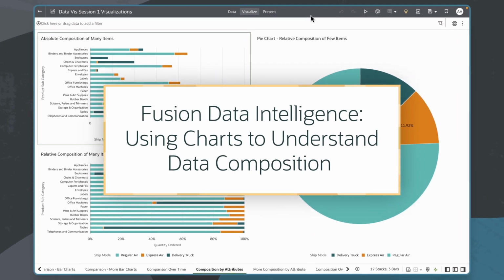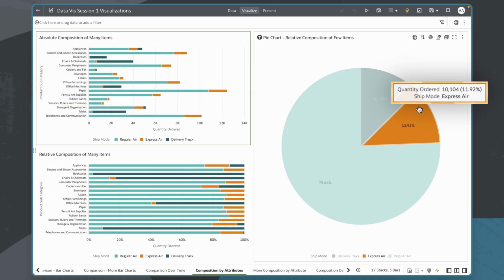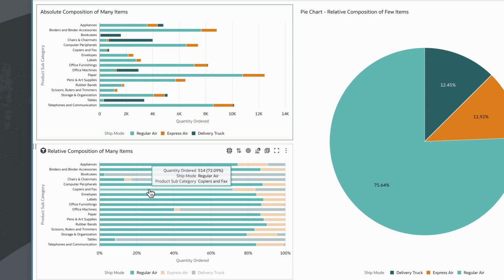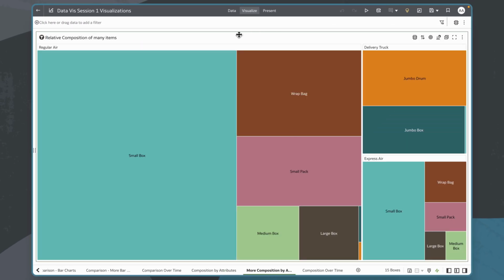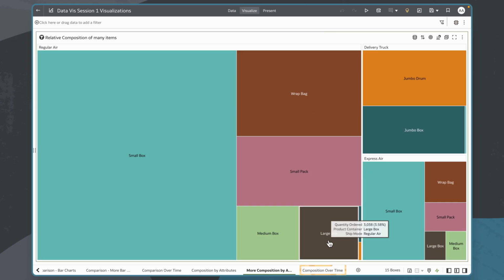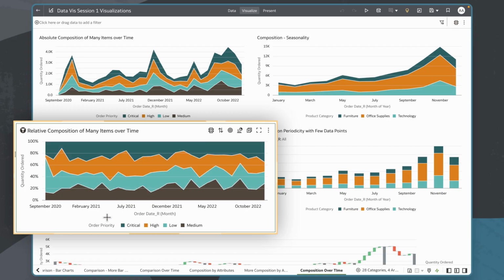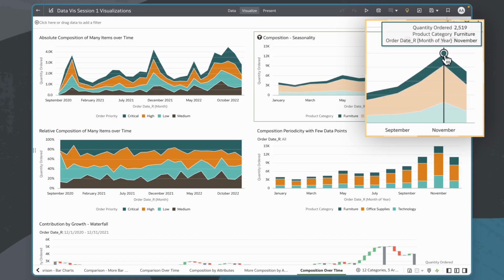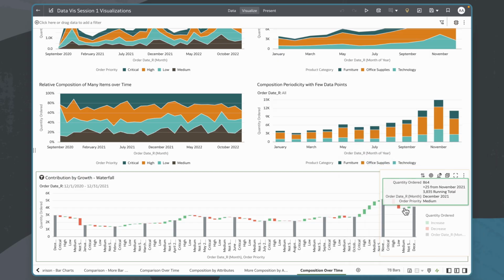How to Use Charts to Understand Data Composition in Oracle Fusion Data Intelligence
Make smarter business decisions by mastering chart selection for clear composition analysis in Oracle Fusion Data Intelligence.

In this tutorial, learn how to analyze data composition using a range of chart types in Oracle Fusion Data Intelligence, including pie charts, stacked bar and area charts, treemaps, and waterfall charts. Step-by-step, you’ll discover how to visualize the breakdown of categories, track composition over time, distinguish between absolute and relative values, and pinpoint seasonal trends or contributing segments. Guidance is provided for selecting the most effective chart based on your business question—ensuring actionable insights about patterns, proportions, and segment contributions within your data. For additional training and in-depth guides, see the resources linked above.

Explore a range of training programs in Oracle Analytics designed to boost your skills

Check out detailed information on visualization types in Oracle Analytics Cloud